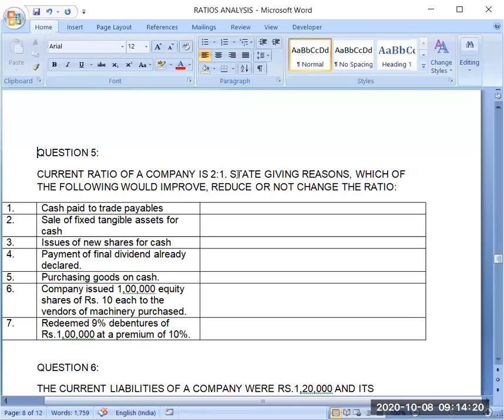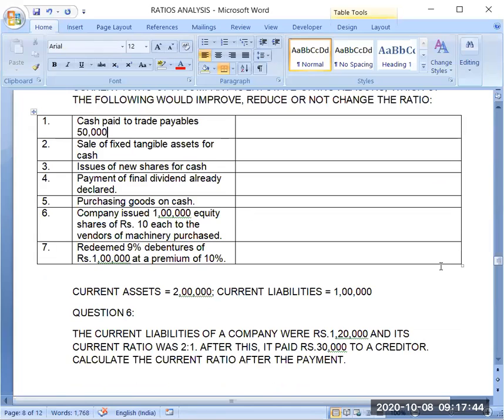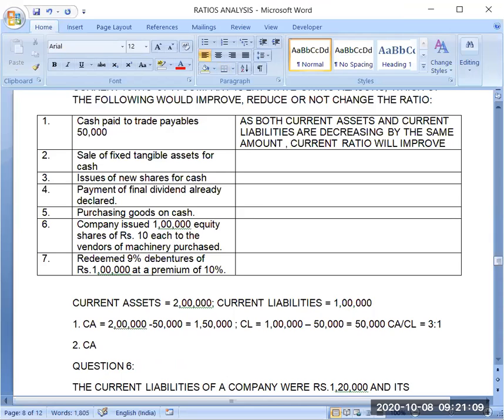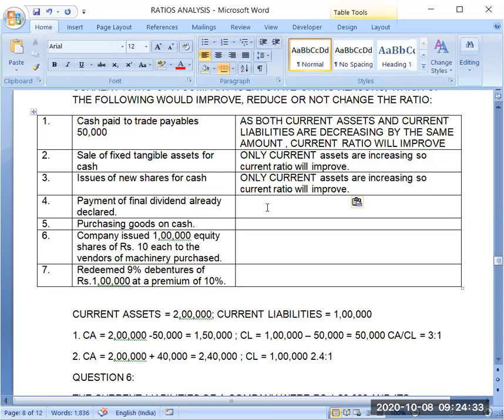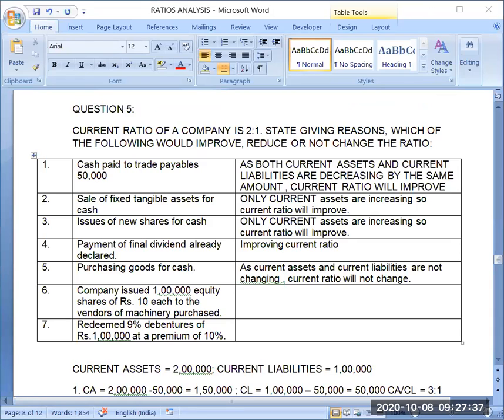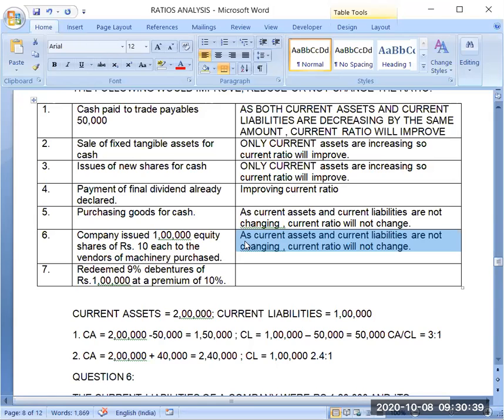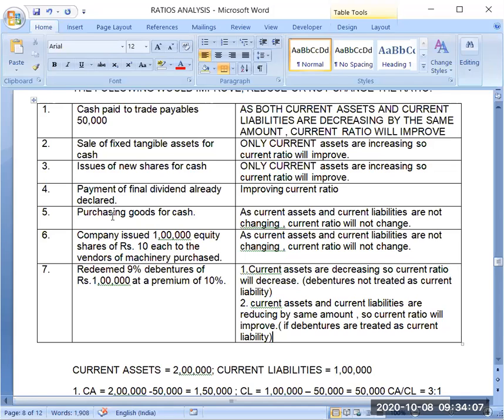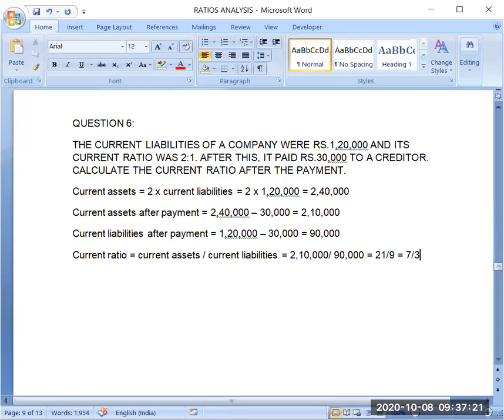RATIO ANALYSIS # 3 | CLASS 12 | O8 OCT